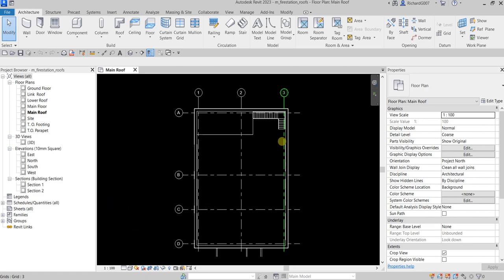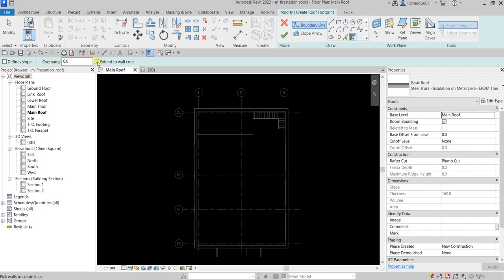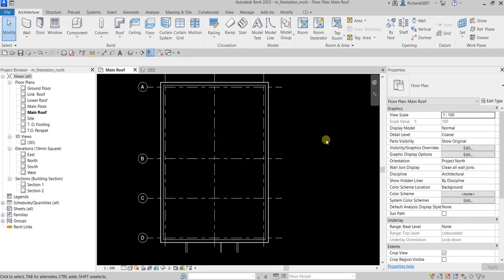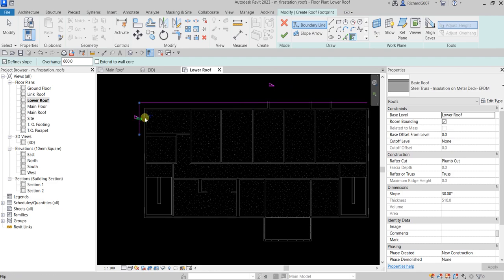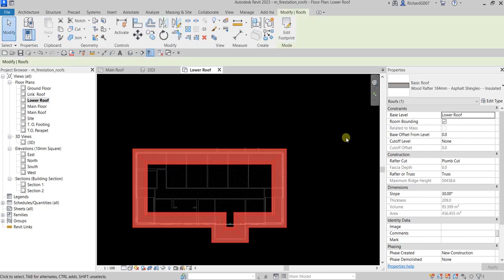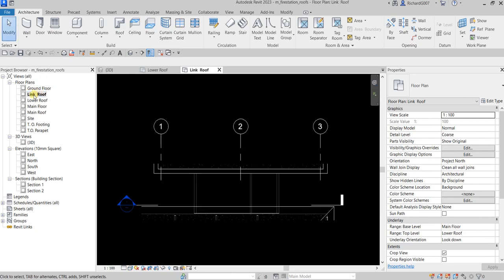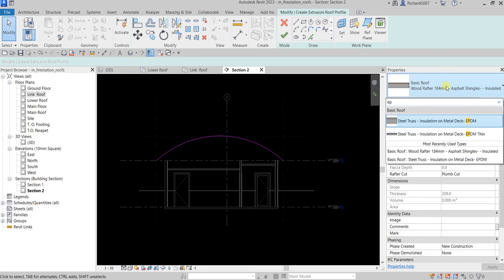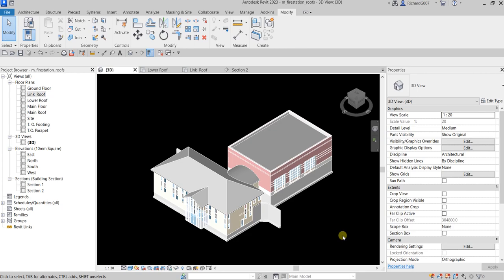REVIT 2023 ARCHITECTURE: LESSON 18 - ADD AND MODIFY ROOFS